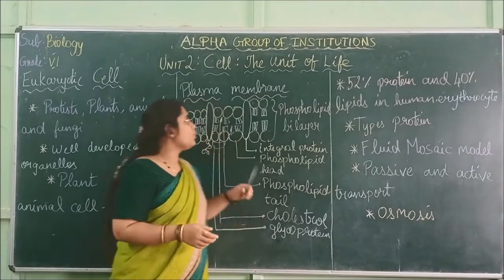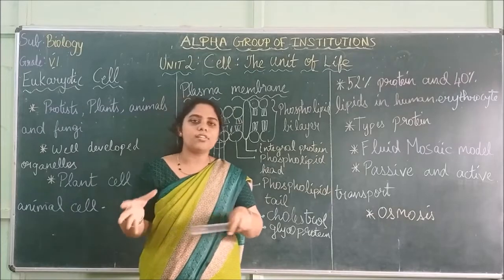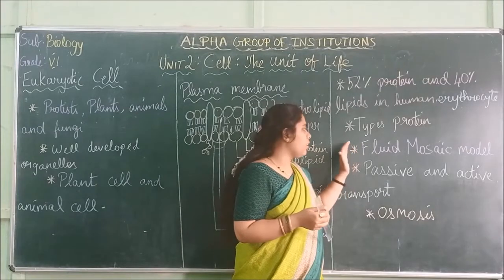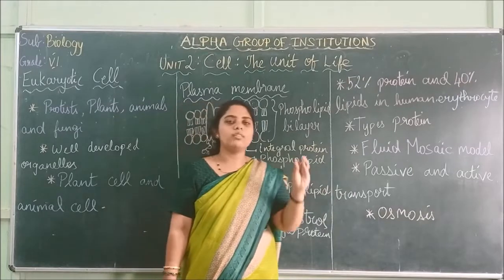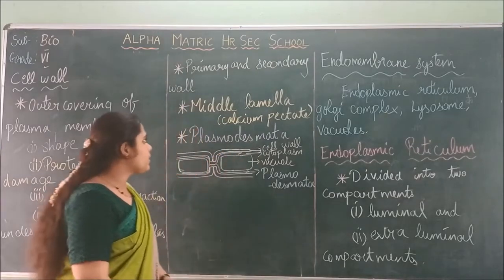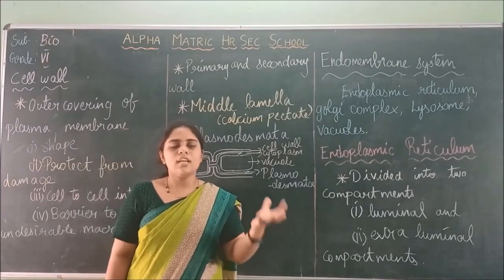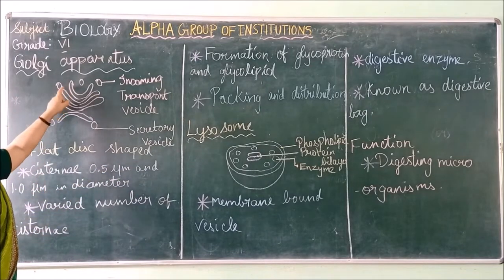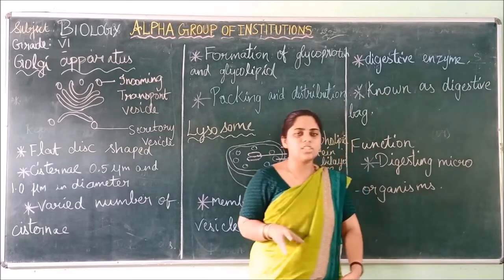GRADE VIII BIOLOGY THE UNIT OF LIFE PART 2